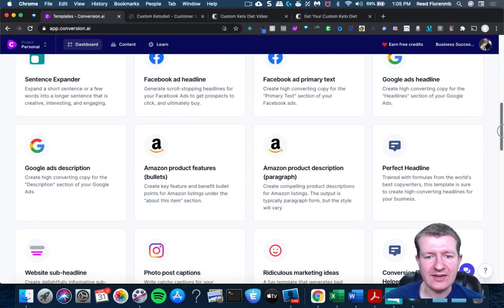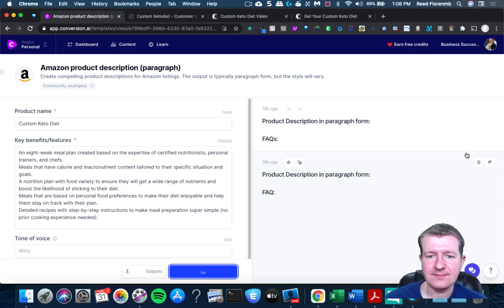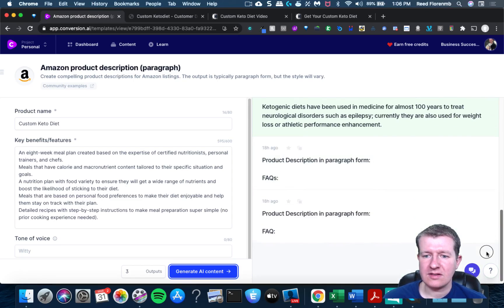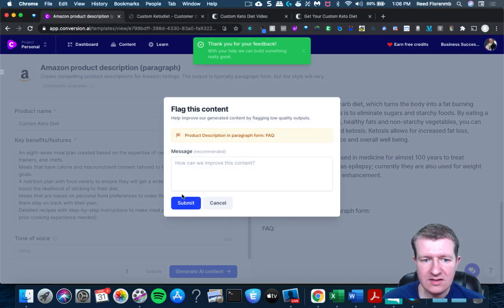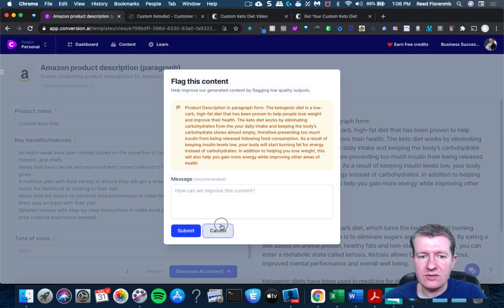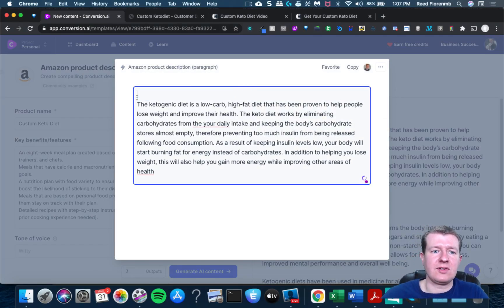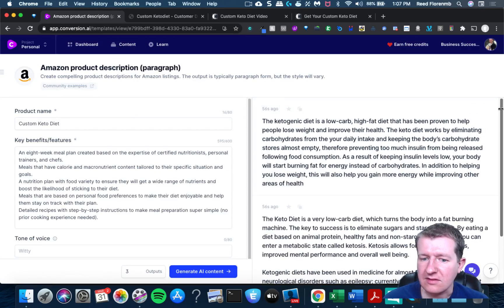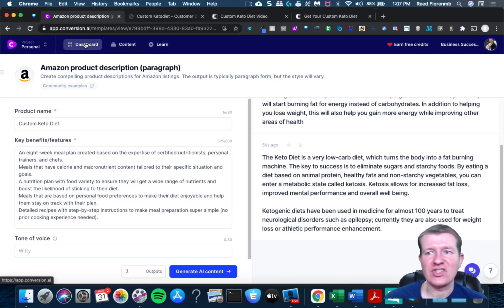Jasper.ai How to Write Amazon Product Description Paragraphs with Jasper.ai